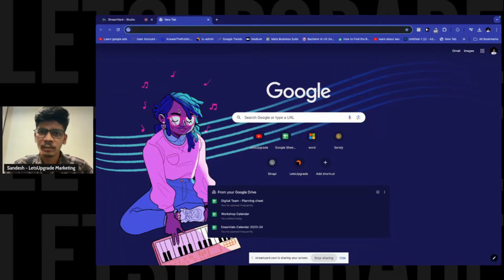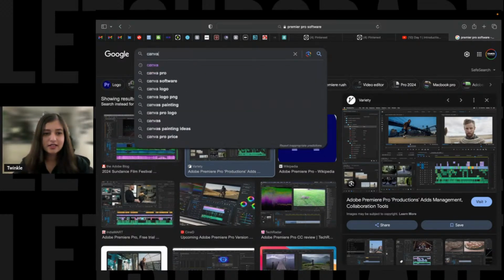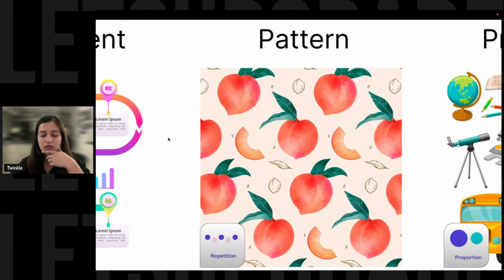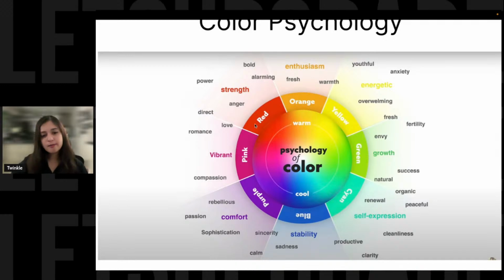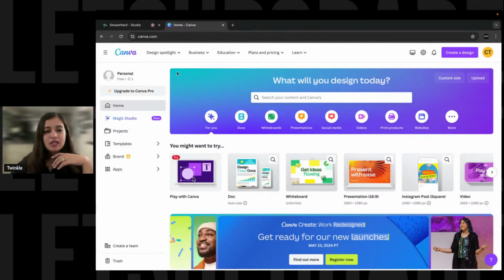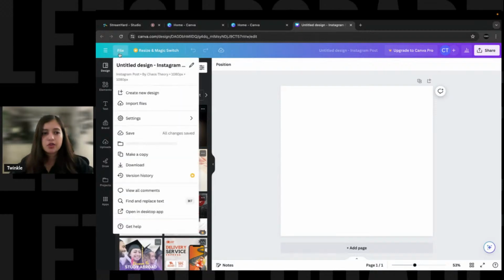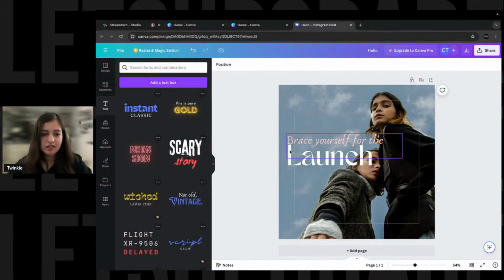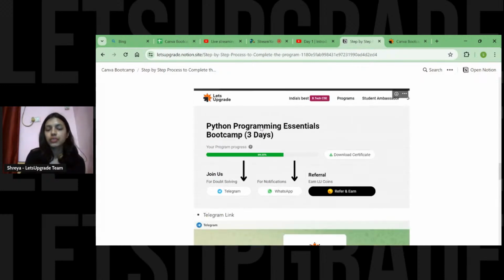Day 1 | Introduction to Canva and Basic Design Principles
Canva Bootcamp of 3 Days in collaboration with the National Skill Development Corporation, ITM Group of Institutions, and LetsUpgrade🤩

Enroll for our Upcoming 'Postman API Fundamentals Student Expert Certification' (2 Days) Bootcamp begins on 29th April